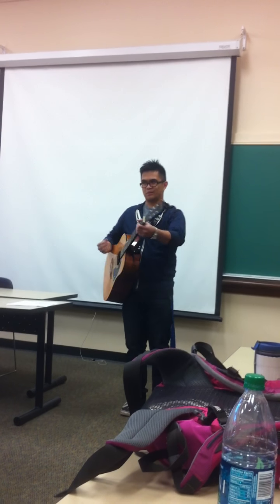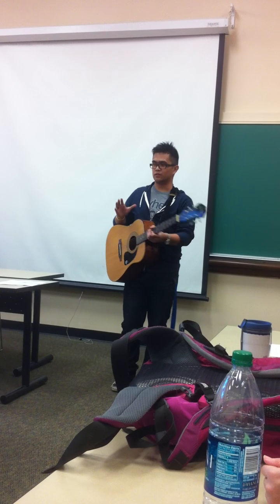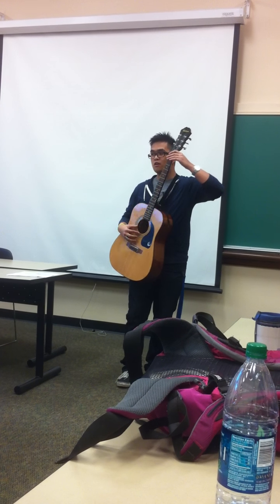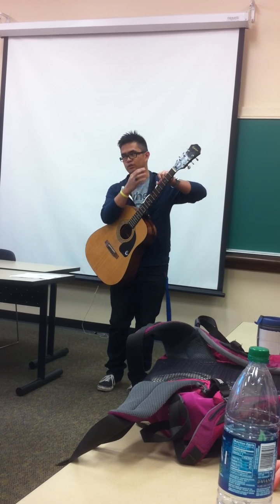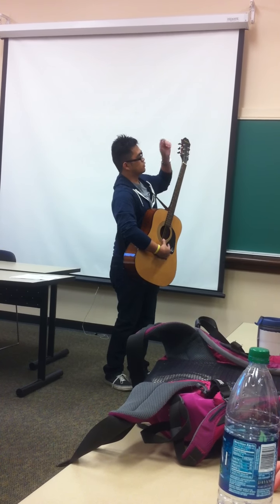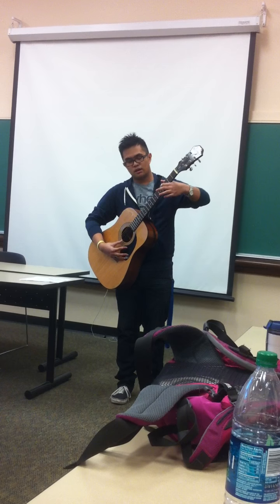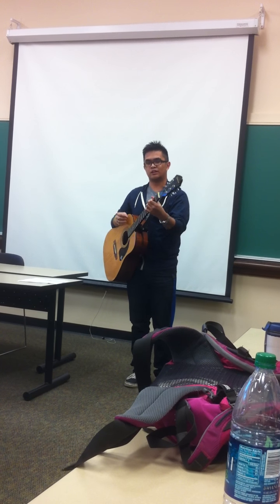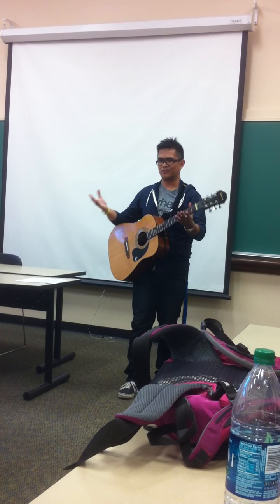ORGC 201-201 - Karl Rodriguez - Demonstration Speech (Tuning a Guitar)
Karl Rodriguez
Demonstration Speech - How to Tune a Guitar
ORGC 201-201